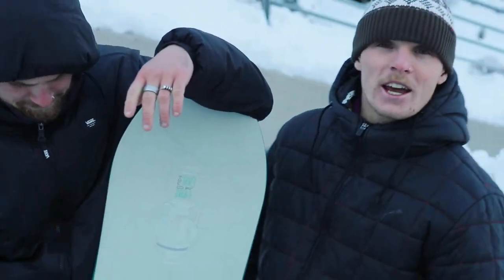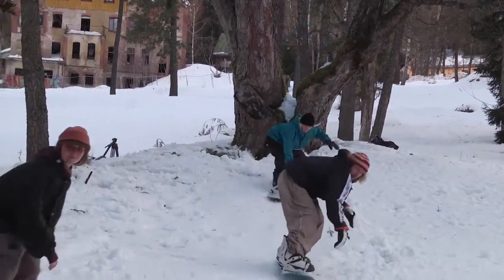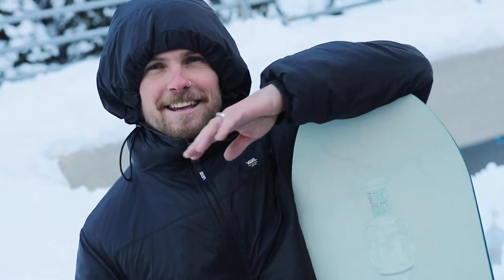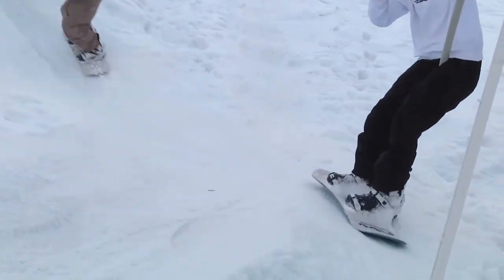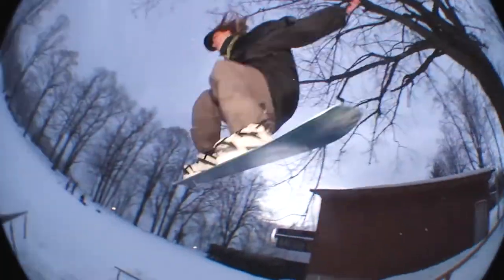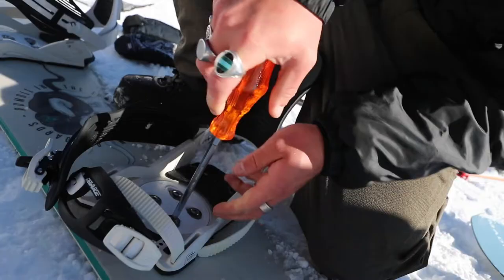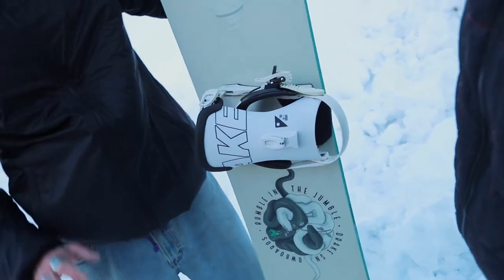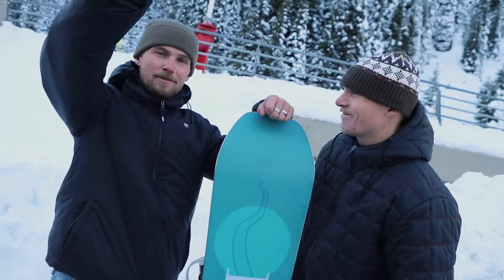TAO OF DRAKE - 2023 SNOWBOARD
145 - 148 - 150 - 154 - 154w

The tao is known to keep the balance of the universe, it is the ying and the
yang maintaining the perfect flow of things. Hence why it's the name of the new board
 in our collection and well fitting with our mission of "A PAID PRO TEAM WITH AN EQUAL REPRESENTATION OF WOMEN AS MEN BY NOVEMBER 2025"
We actually took the existing Urban and made the Tao.
With so many women riding it and so many men loving it, it just came so
 natural to make a unisex board. The skate camber makes it a super cool
jibbing board and the (UR'INSANE walls) help absorb vibrations from heavy impacts on rails. Now also in size 145 makes it a great fit for both women and men.
The vase on the nose is designed by our PRO team riders Jake and Joe
 Simpson and the tail by Paula Benito. The snakes in the middle are a
creation of our graphic designer Michele Tombolan who worked with the
 team to create a design that would embrace the idea of TOGETHERNESS.

Available now at any good board shop or via our

🎥 Rusty Toothbrush
🏂 Jake Simpson - Veroniqi Hanssen - Joe Simpson
 Selena Gomez - Alex Stewart - Sophia Schroll